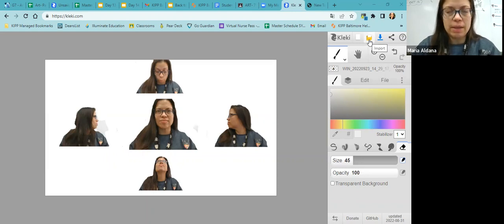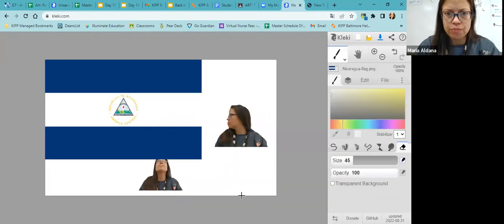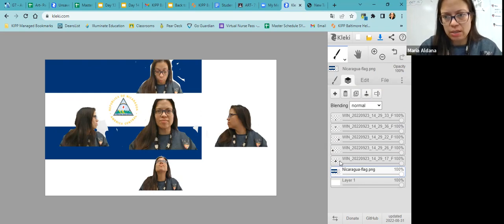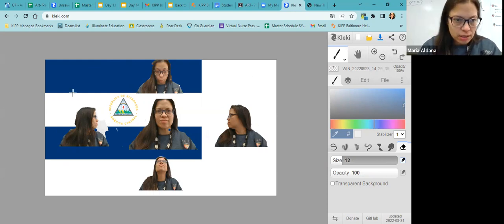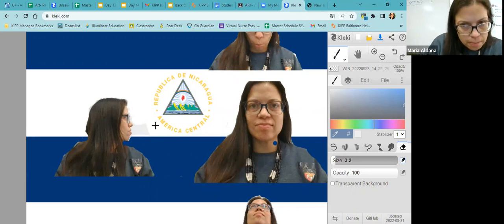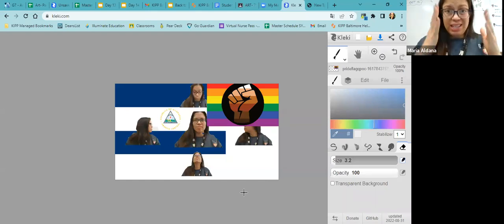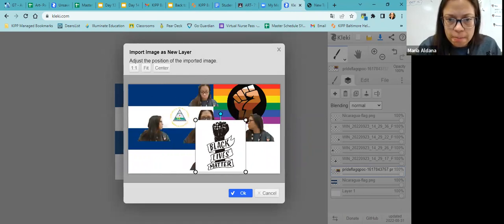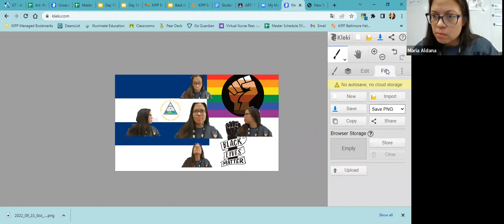Digital Portraits- Part 3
How to add three images of what you care about to create a unique story about you!